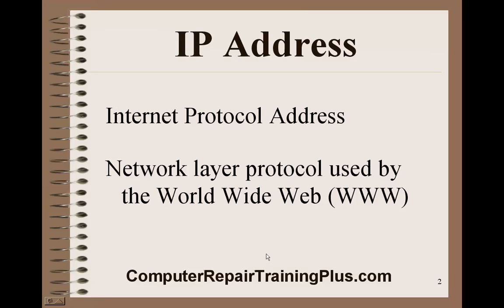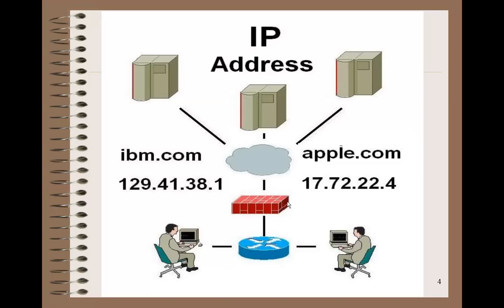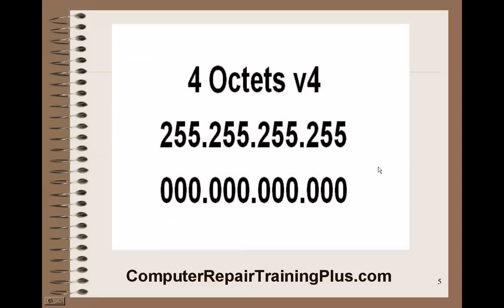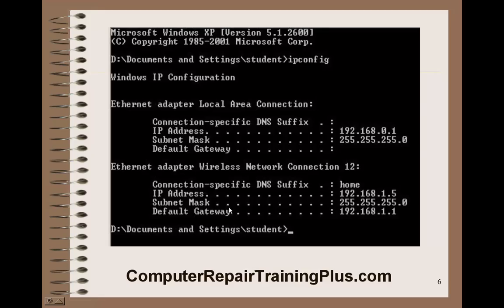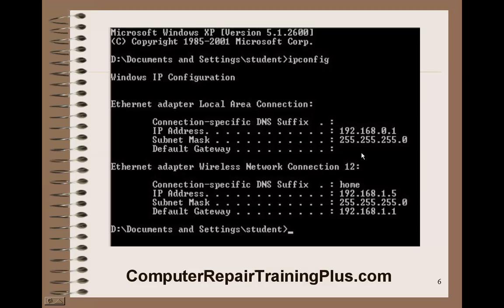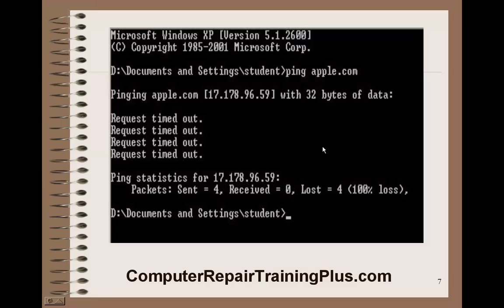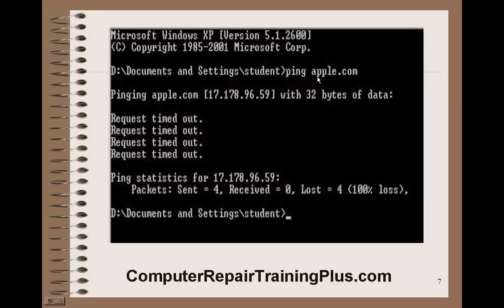IP Address - Internet Protocol Address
A unique IP Address is needed for every device used on the Internet.  Each IP address is 32 bits in length and is composed of four 8 bit octets for version 4.